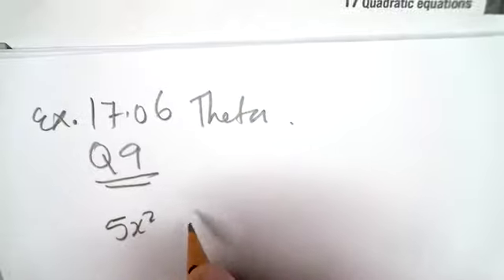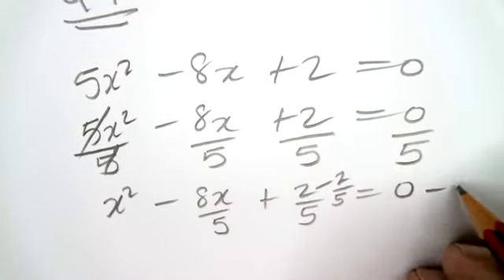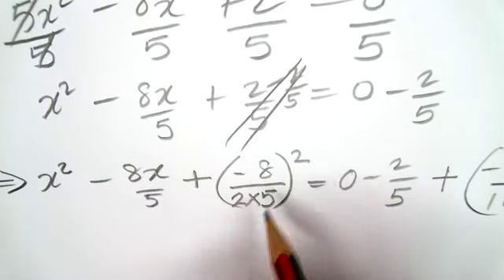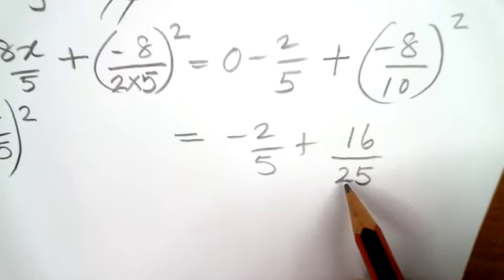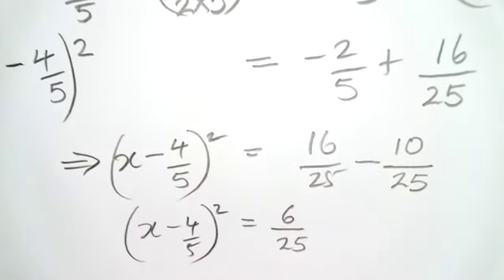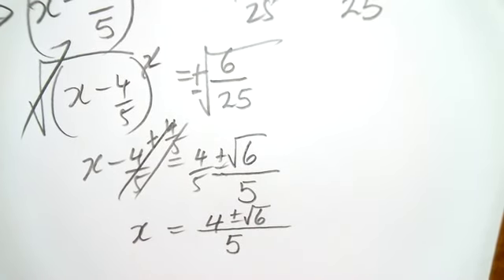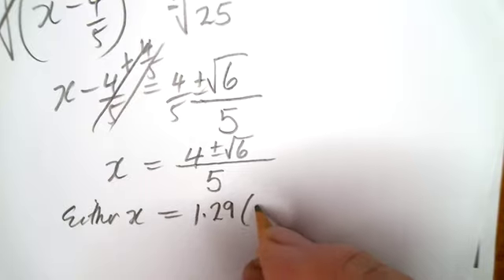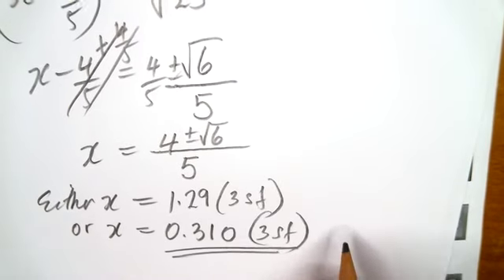Completing the square Theta Ex 17 06 Q9